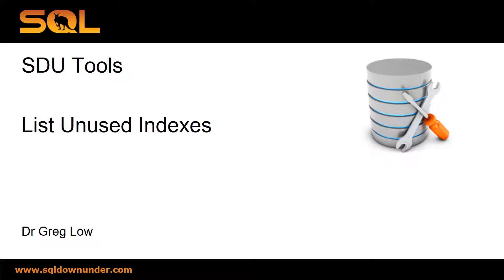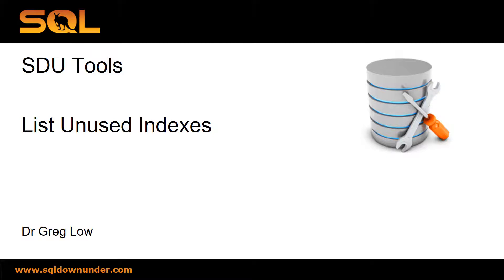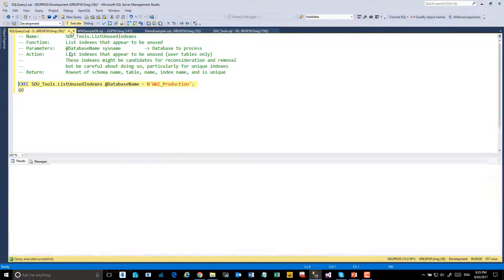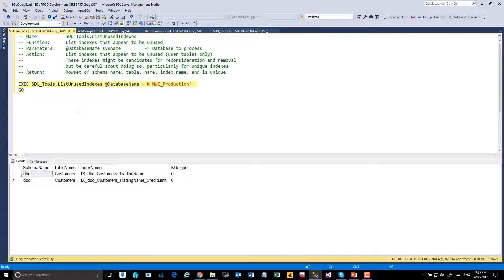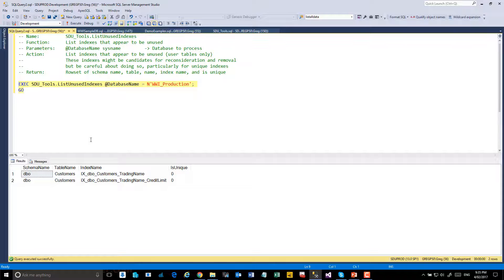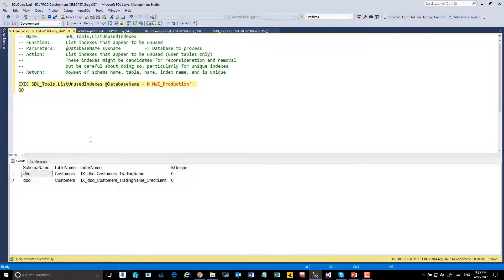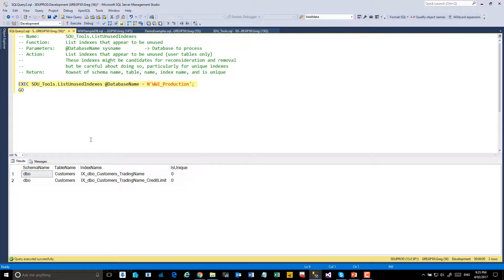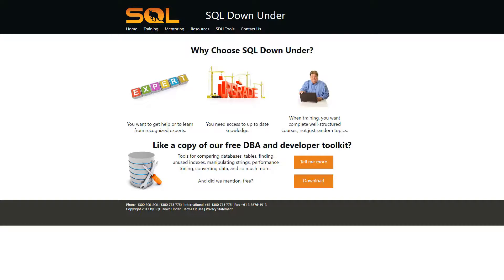SDU Tools 16 List Unused Indexes in SQL Server Databases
SDU Tools are a free set of T-SQL tools (Registration is required) to help developers and database administrators (DBAs) working with SQL Server.
This video shows how to use a procedure from the tools to list indexes that appear to be unused, as they might be candidates for removal. (Pointless indexes simply increase overhead on the database)